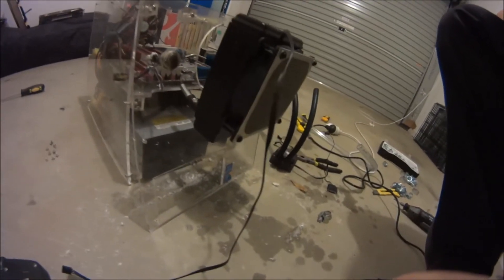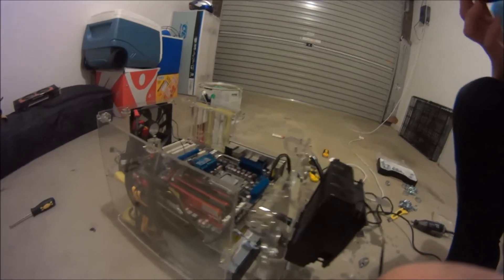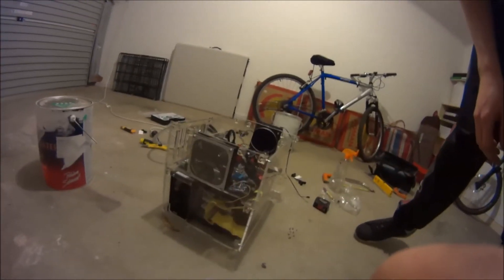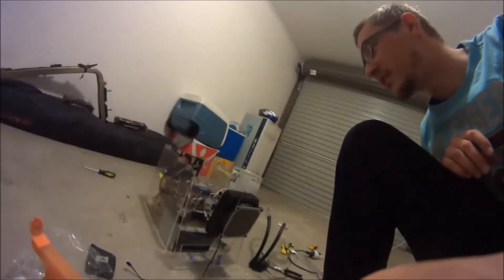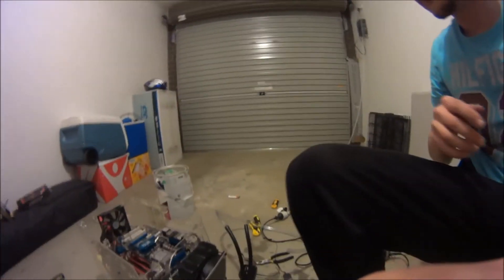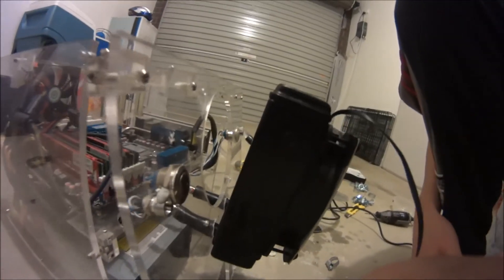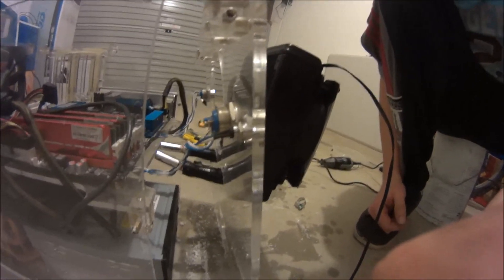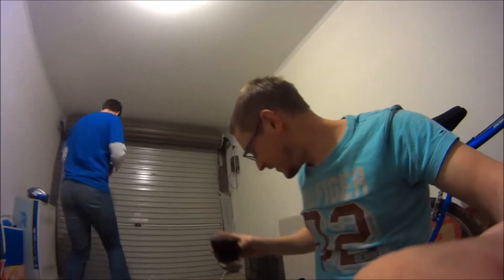Corsair H80i - Hydro System Installation (Revisited)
This is a garage job; Installing a Corsair H80i Hydro System into a Mountain Mods - Bob Slay Case (Revisited) with the Radiator mounted externally on your case.

Motherboard: ASUS P6T

Time to disassemble the case, modifications and re-assembly was around 2 hours.

Please note it is not advised to refill/open the system for maintenance. As there was some spillage and fluid loss (some of it retained), de-mineralised water was used to refill and add to the additional piping volume that was needed (roughly 200-300ml added).

In the stills, there is a Mountain Mods 120mm mesh fan filter mounted to the Corsair radiator.

I have also managed to mount the 120mm fan on the inside of the case in a tight squeeze and in an unconventional mounting method.

Next "revisit" would be re-tracing the piping again on the upper motherboard zone of the case, as we used slightly long clear tubing which appears to be buckling at tight curves (not ideal for water pump).